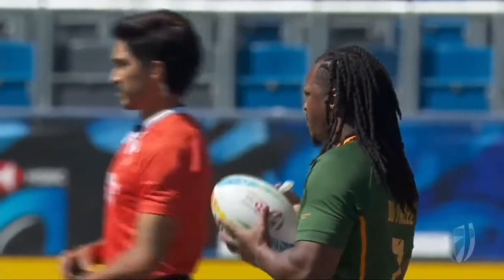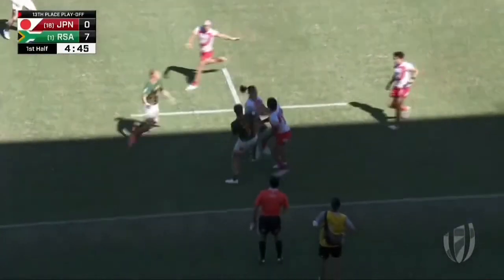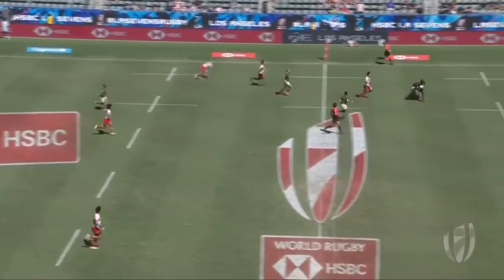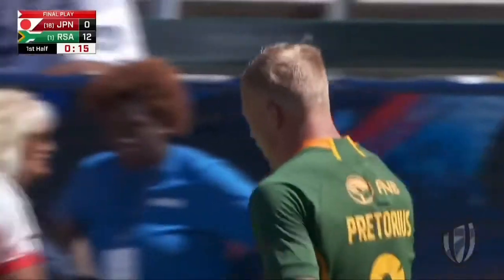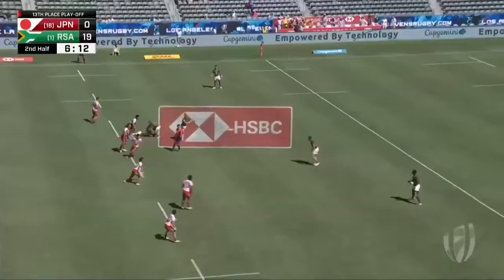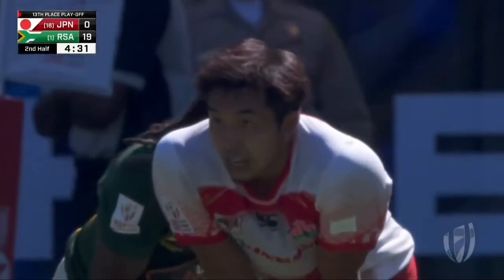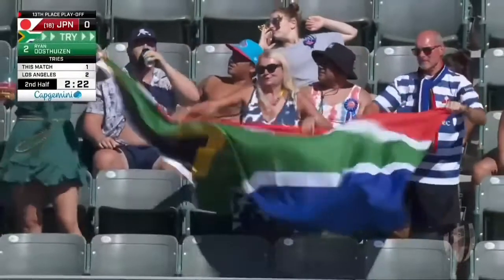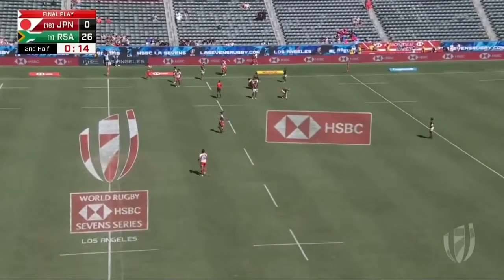South Africa vs Japan | 13th Place Play Off | Los Angeles Rugby 7s 2022